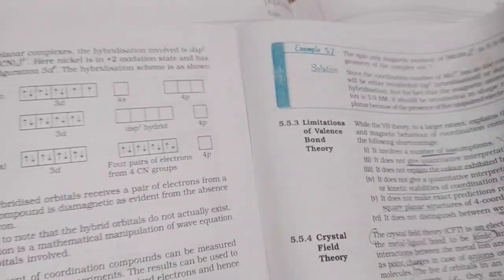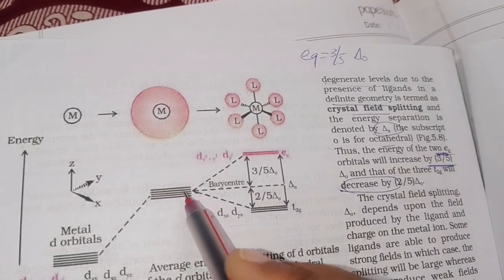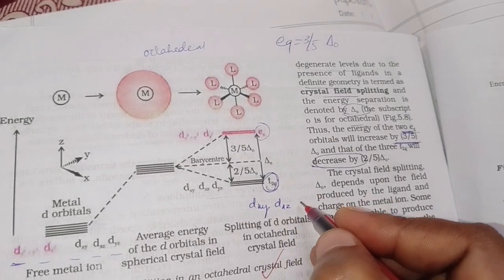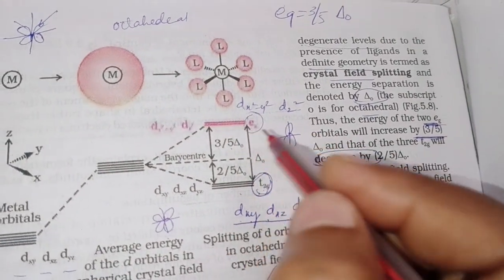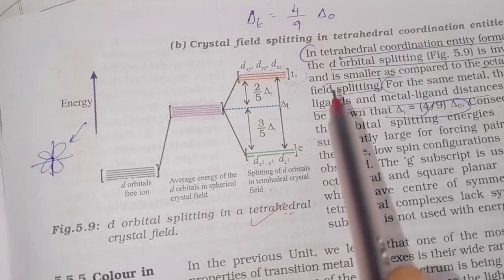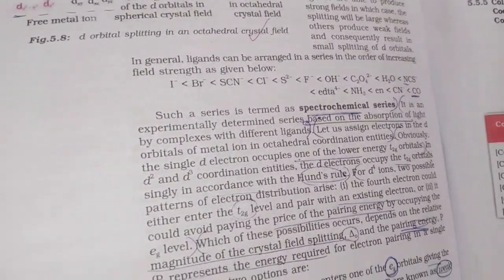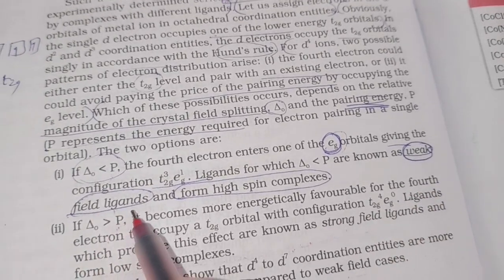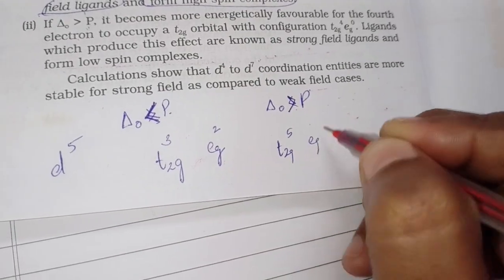CRYSTAL FIELD THEORY